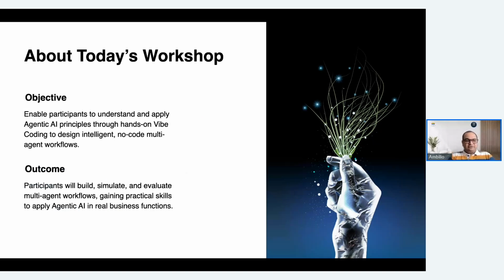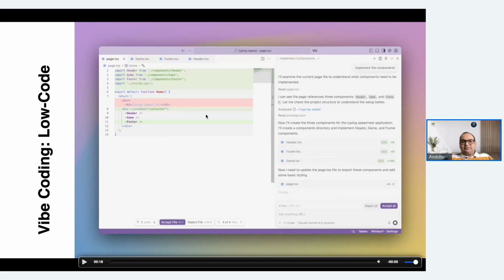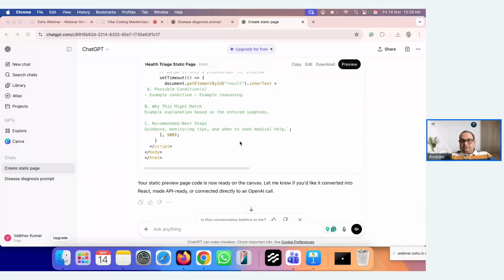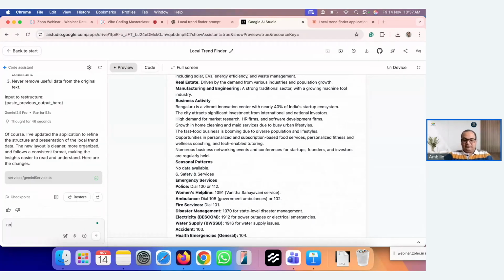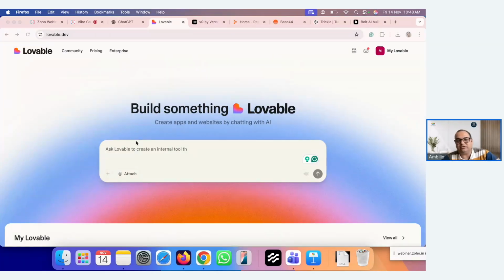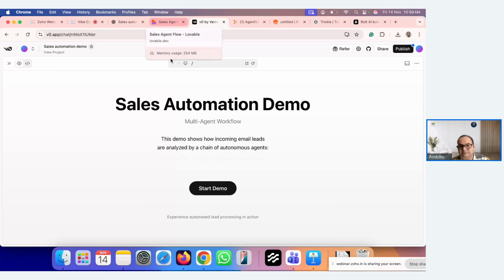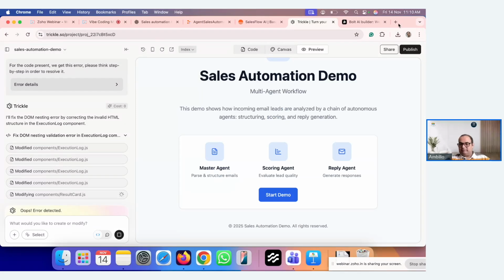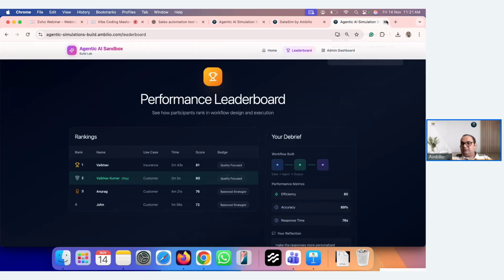Vibe Coding Master Class Recording | 14th Nov 2025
Build a Multi-Agent Workflow for Your Business Function

Learn to design intelligent, no-code multi-agent workflows that transform how business functions think, collaborate, and deliver results.

Agentic AI is redefining how businesses operate — from strategy to execution — through intelligent, collaborative, multi-agent systems. This hands-on Vibe Coding Masterclass makes that power accessible to everyone, without a single line of code or technical complexity. You’ll learn how to visually design and simulate agentic workflows that drive real transformation across sales, marketing, and operations.

Guided by simple logic and creativity, you’ll build, test, and refine your own agentic flow. By the end, you’ll leave not just with understanding, but with the capability to design, deploy, and leverage Agentic AI for your business function.